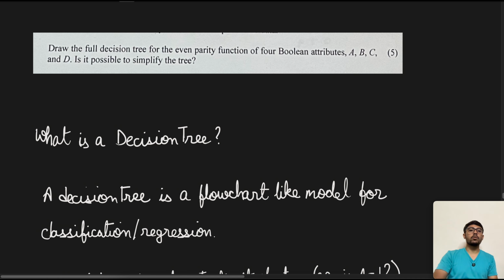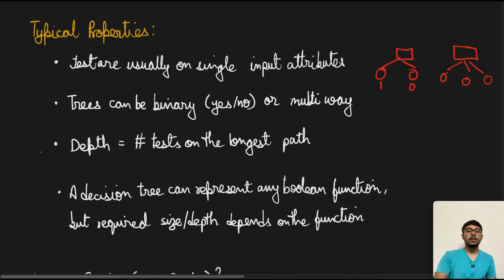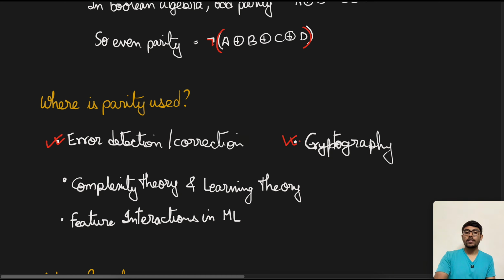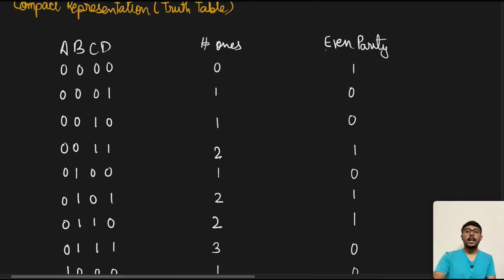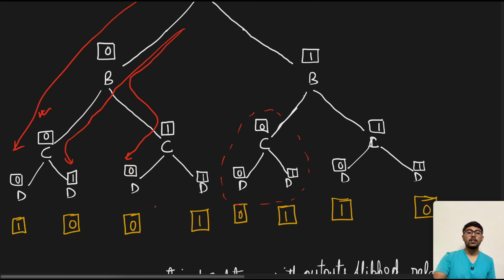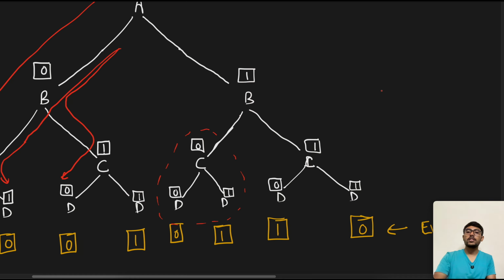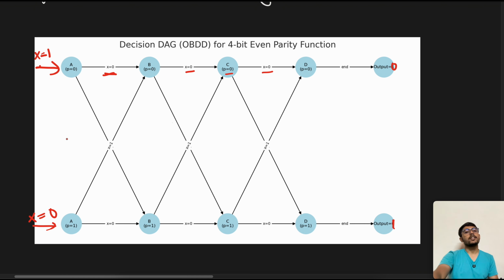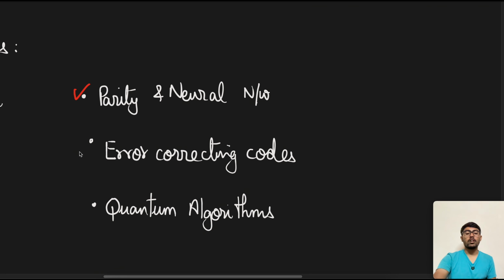Parity | Decision Tree Optimisation | OBDD | Feature Engineering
In this tutorial, we explore Decision Trees and the Parity Function, a foundational concept that beautifully connects logic, learning theory, and computational complexity.

We begin by understanding what a decision tree is — how it models logical decisions through attribute-based splits, and why it remains one of the most interpretable forms of AI reasoning. Then we introduce the Parity Function, a classic Boolean problem where the output depends on whether the number of 1s among the inputs is even or odd — a small puzzle that reveals deep truths about how machines reason.

Using four Boolean attributes (A, B, C, D), we construct the full decision tree for the even-parity function step by step, showing how each level doubles in complexity and why the complete tree must contain all 16 possible input combinations. From there, we uncover the hidden pattern: many subtrees are identical, and the function’s behavior depends only on the current parity state rather than the specific variable combination.

This leads us to a powerful simplification — the Decision DAG (OBDD) — where we merge identical subtrees to build a compact, efficient representation of the same logic. We visualize how this structure tracks “parity so far” as we read each variable, dramatically reducing redundancy while preserving correctness.

Finally, we contrast this with an XOR-based logical circuit, illustrating how richer primitives like XOR operations can simplify the parity function even further, transforming deep trees into elegant, shallow expressions.

By the end of this session, you’ll understand not only how decision trees represent Boolean logic, but also how complexity, redundancy, and expressiveness interplay — setting the stage for deeper ideas in model compression, feature engineering, and computational learning theory.

📘 Looking for detailed notes, solved examples, and extended practice problems in computer science?

Chapters in the video:
0:00 Introduction
0:33 Problem Statement
1:04 What is a Decision Tree
3:56 What is Parity
6:10 Solution Procedure
7:22 Compact Representation
8:37 Forming the Decision Tree
10:45 Simplification Possibilities
11:36 Feature Engineering
13:50 Decision DAG or OBDD
17:10 Modifications
18:54 Conclusion